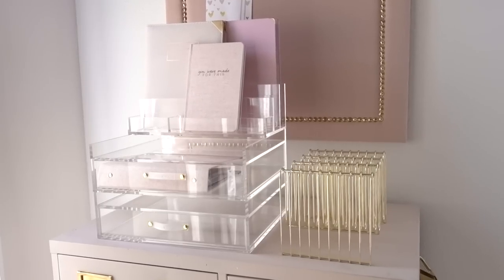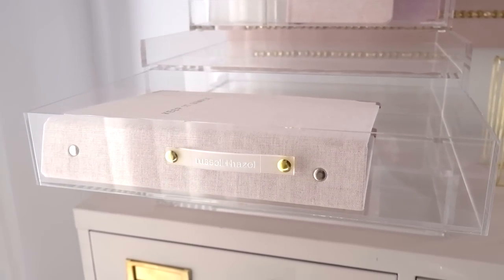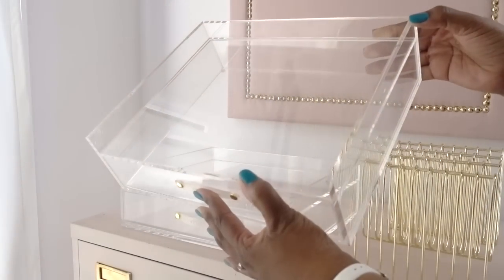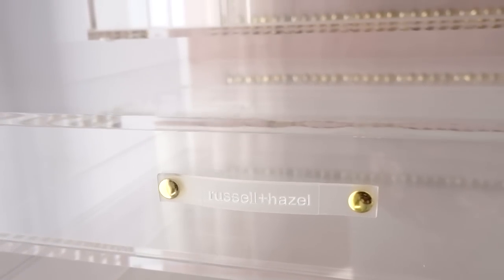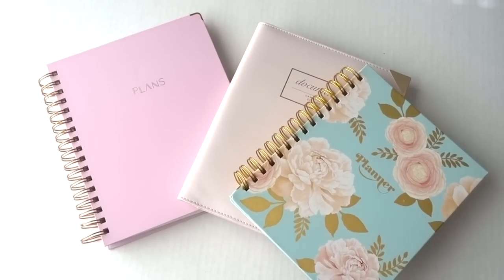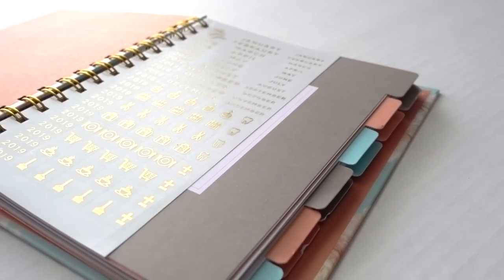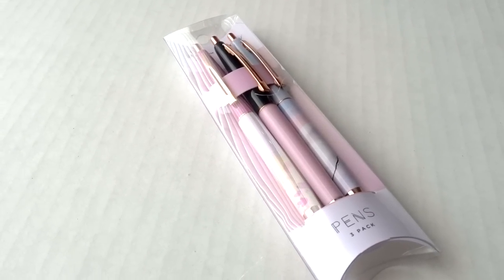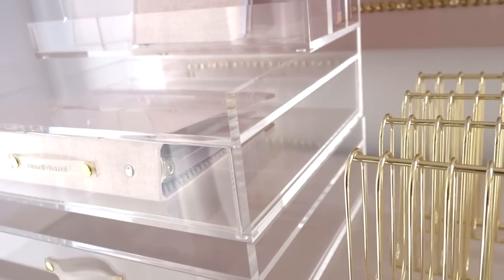Beautiful Office Storage And Supplies & Planner Haul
Inspire your personal best! Aim for progress not perfection. In this video, I will be sharing beautiful office storage and supplies for your home office. Plus, a small planner haul. Enjoy my darlings...

They also offer free domestic ground shipping on orders over $50.